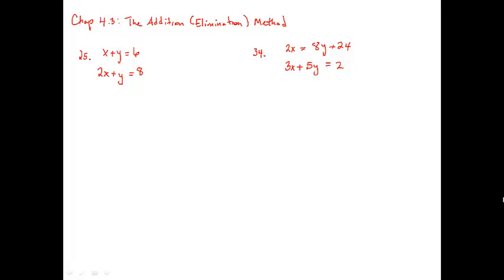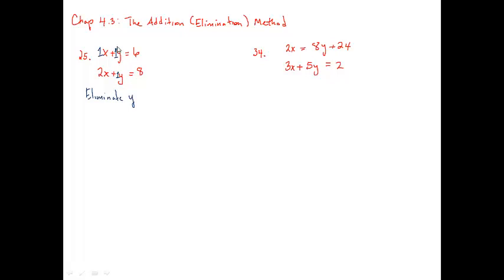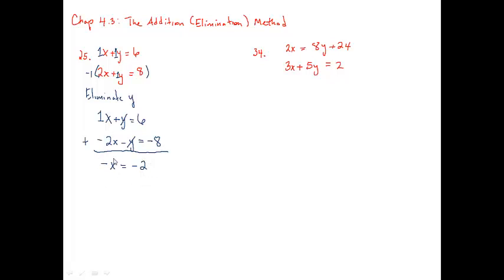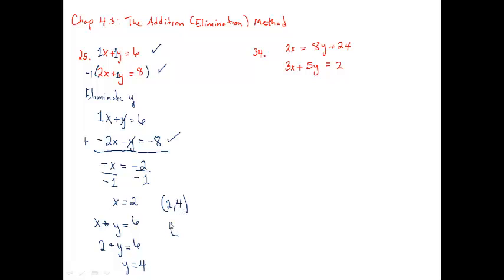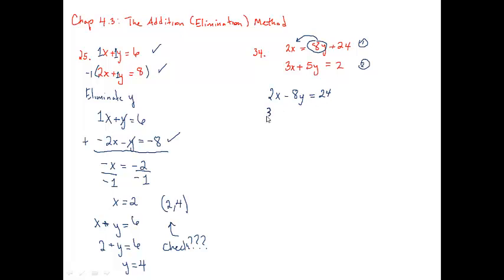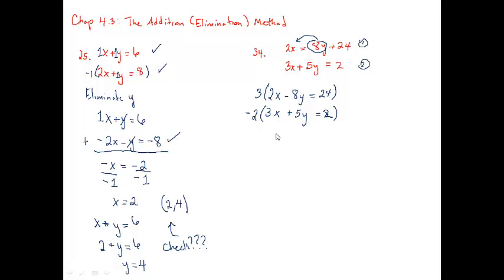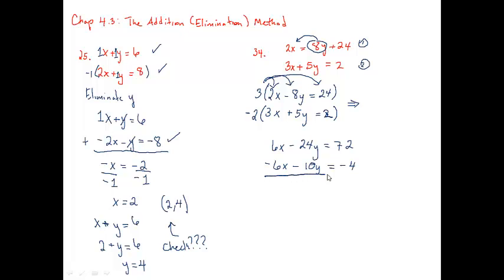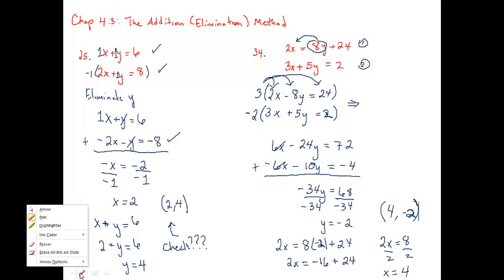Solving Systems of Equations by the Addition Method: MAT 102 Chap 4.3 Additional Practice